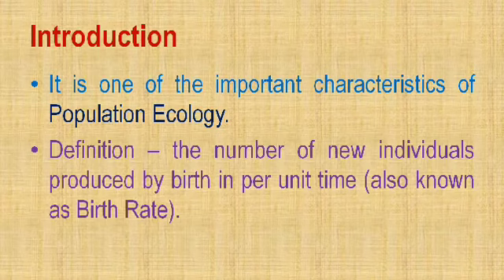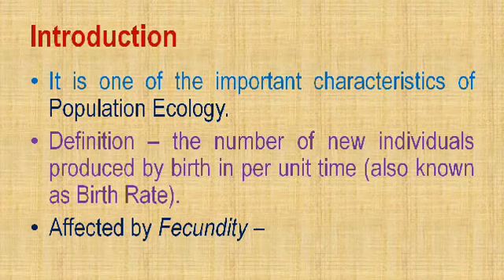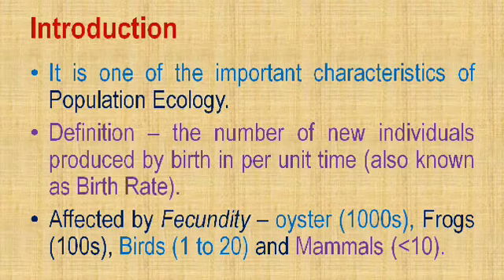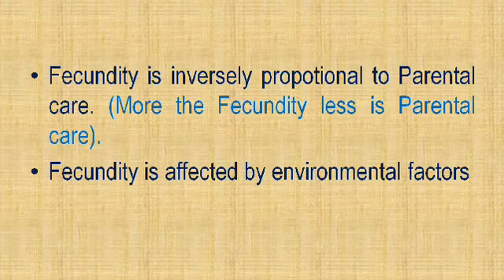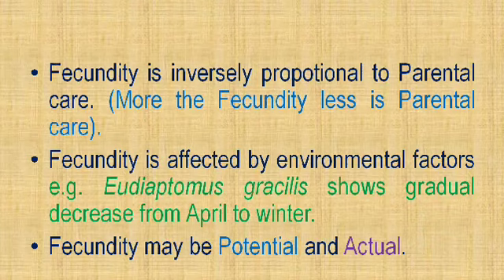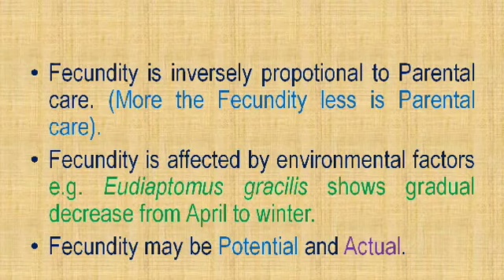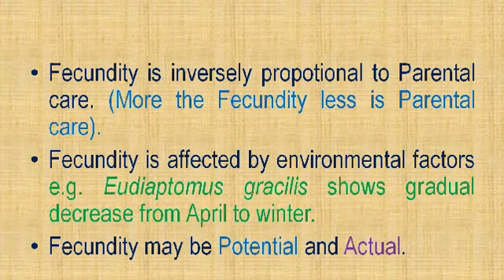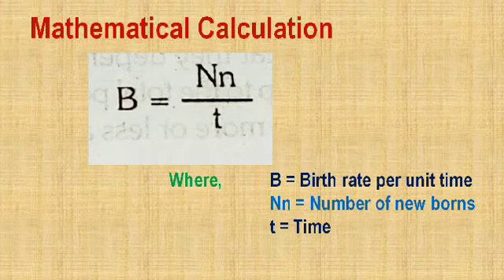B Sc TY Zoology, Sem V, Paper XII - Natality